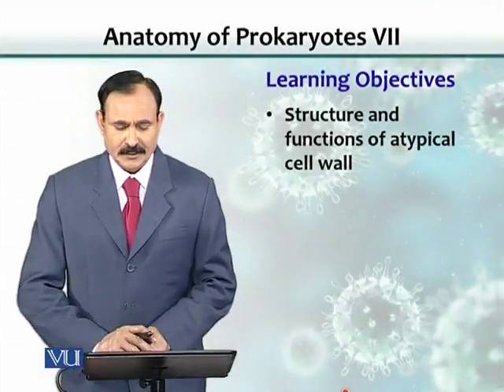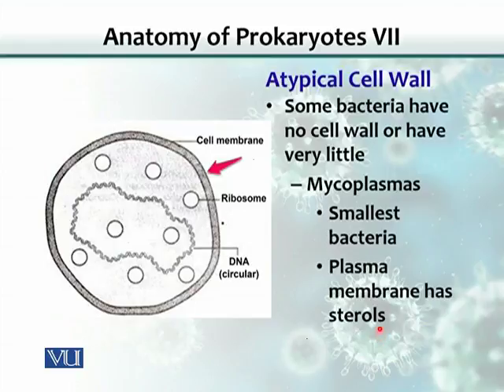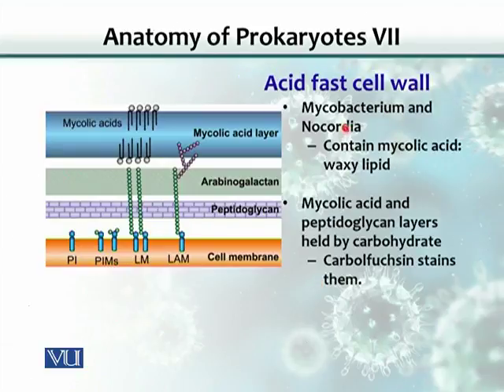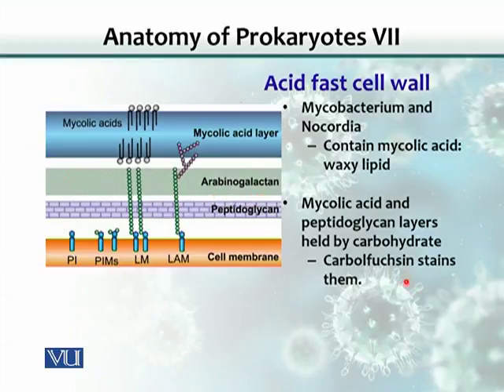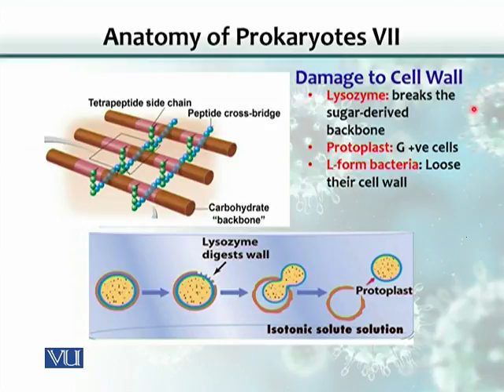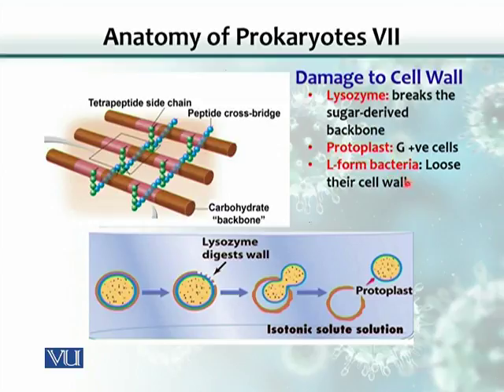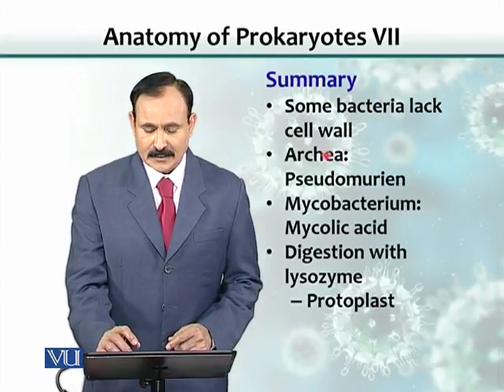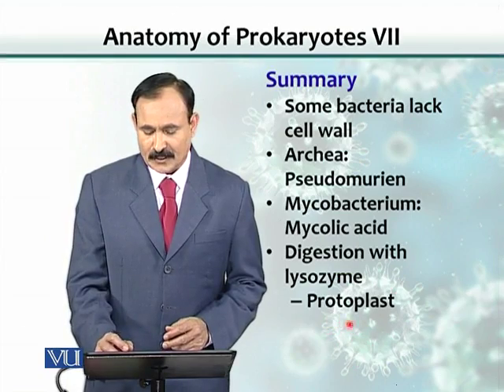BT102_Topic019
BT102 – Microbiology
Topic: 19